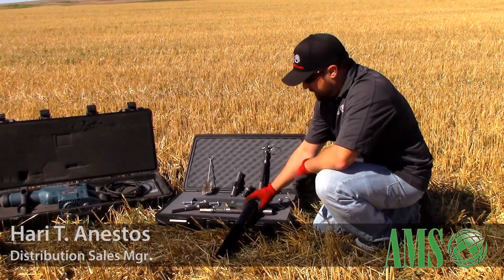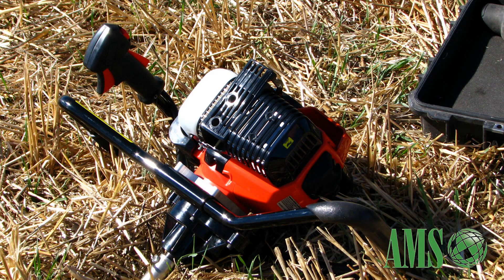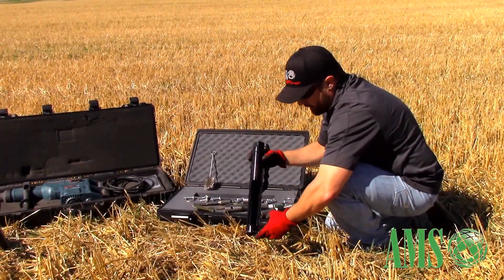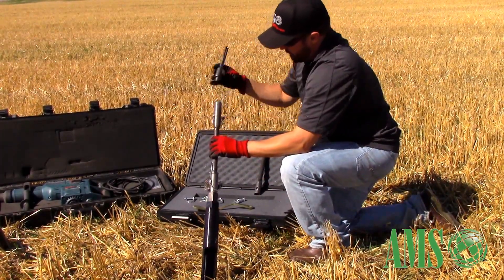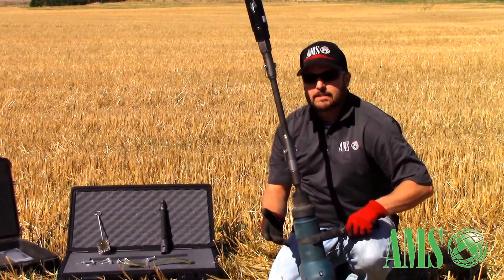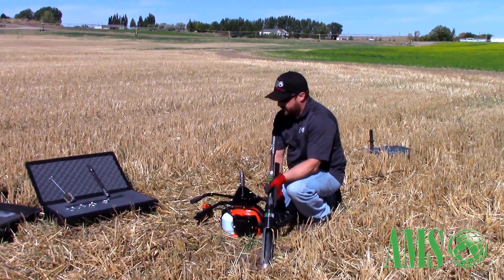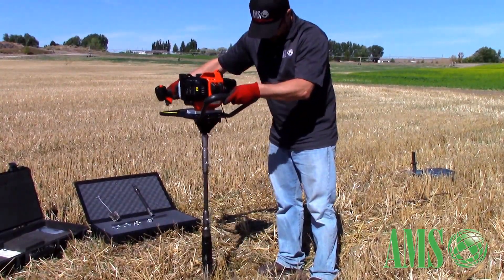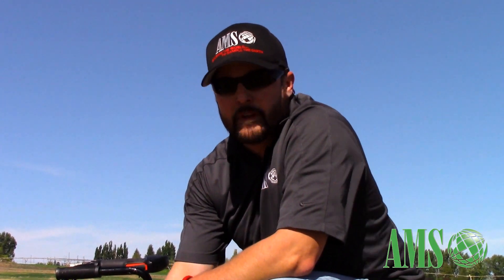Frozen Soil Auger Kit Complete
The AMS Frozen Soil Powered Auger Kit was designed to core through those dreaded frozen soil conditions. The Core Barrel Auger is equipped with carbide cutting teeth that are specifically designed to chew through tough frozen soil and pull relatively undisturbed cores inside the barrel. The inside diameter of the sampler is approx. 2in. The slot length on the core barrel allows you to grab 8” of sample recovery at a time. The kit utilizes the AMS Hex Quick Pin connection system which allows you to quickly connect & disconnect the extensions from the core barrel. Take core samples down to a depth of 3ft. No more fussing with galled & seizing threaded connections! The kit comes with the core barrel auger, two 1ft. hex quick pin extensions, two threaded/hex quick pin adapters, SDS-Max rotary hammer drill adapter, Idaho spoon cleanout tool, SST cleaning brush & one hard side carrying case with foam lining. The kit is designed to work with an SDS-Max rotary hammer drill, but may be adapted to a Tanaka TIA-350PFS Gas Drill for added portability.